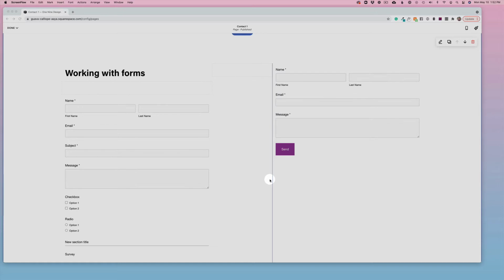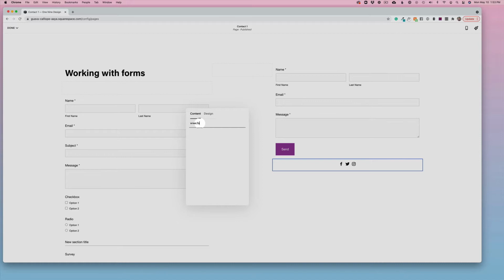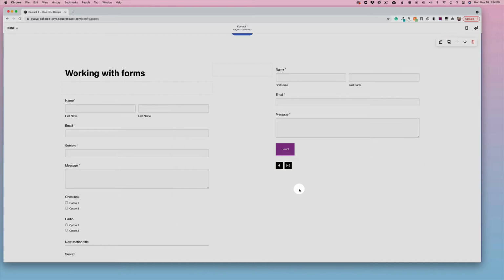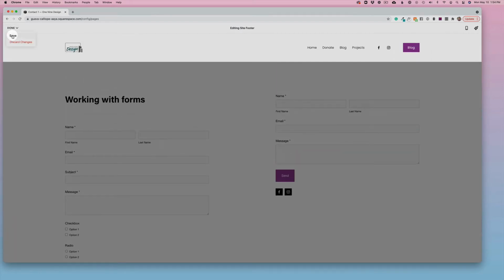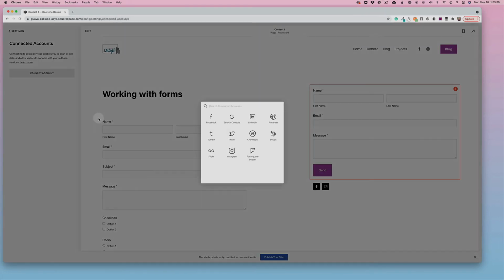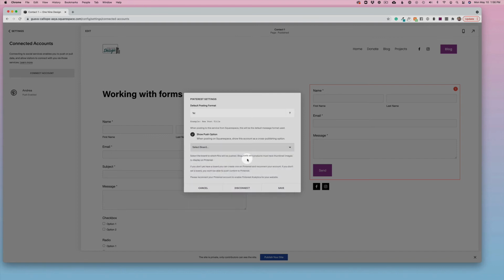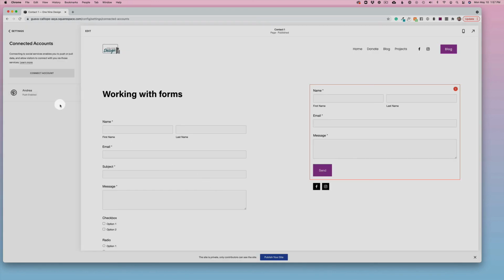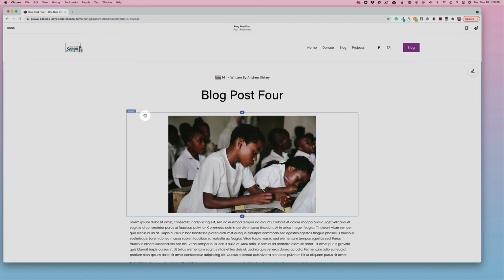How to connect your social media accounts to your Squarespace 7.1 website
It's important to understand the difference between adding social links to your website vs. connecting your social accounts so this quick video walks you through both options!

And if you're planning to DIY your new website, this Squarespace Essentials course will be a perfect companion for you!